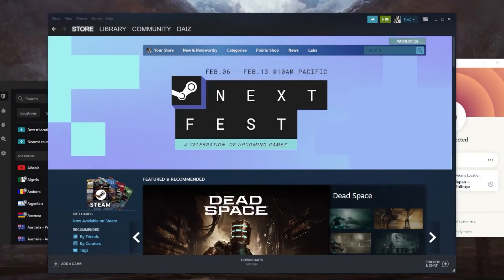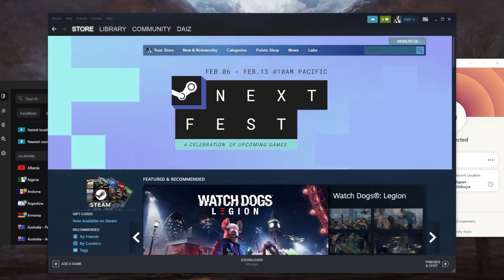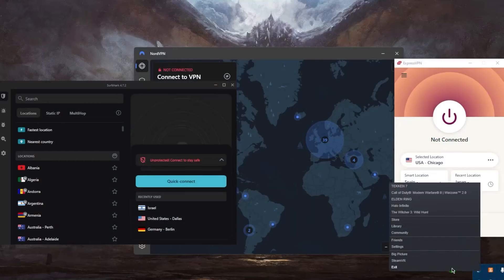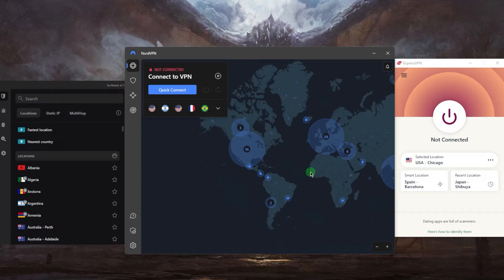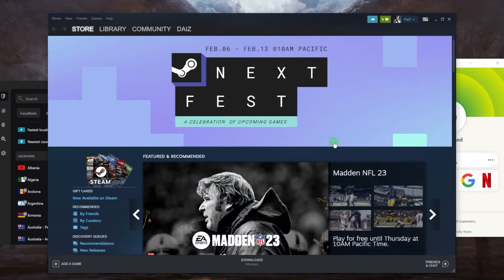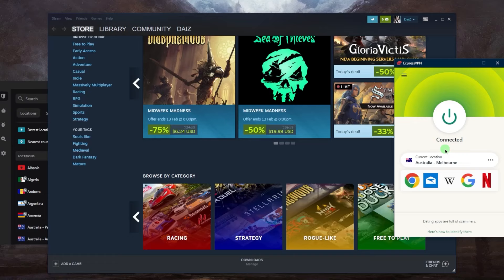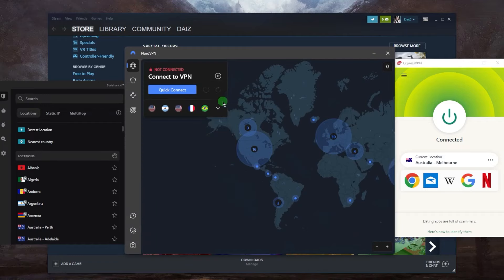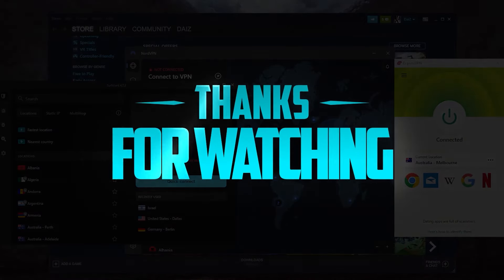How to Unlock Steam Games Early with a VPN in 2025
🌐Best VPN for Steam - How to Unlock Steam Games Early with a VPN🌐

Improve Your Steam Gaming Experience with a VPN

Hey everyone, welcome back! In today’s video, I'm showing you how to use a VPN to enhance your gaming on Steam. We’ll cover how to reduce ping and access region-exclusive games and discounts. If you're interested in the VPNs I mention, check the description for links to discounts and full reviews.

Lower Your Ping and Optimize Gaming

To tackle reducing ping, many gamers experience lag because their ISP throttles bandwidth during high-demand activities. By using a VPN, you can encrypt your data and hide your activity, making it harder for your ISP to throttle your connection. Additionally, ISPs sometimes route your data inefficiently, causing delays.

I’ll be using ExpressVPN as an example. First, find your game server location; for Dota 2, I connect to the EU West servers in Luxembourg. Then, open ExpressVPN, select Luxembourg, and connect—it takes less than a second. After connecting, go to Steam settings, change your download region to match the VPN server, and restart Steam. This method effectively lowers your ping, especially when using a VPN with fast protocols like Lightway UDP.

You can also use a VPN to access different Steam libraries and get discounts. While Steam now requires a local card for region changes, creating a new account in a different region is a great workaround. Start by connecting to a US server with ExpressVPN. Next, create a new Gmail account that isn’t linked to any Steam account. Then, go to the Steam account creation page, enter your email, and set your country to the US.

Keep in mind the CAPTCHA; using a VPN with obfuscation can help you avoid any endless loops. My top recommendations are ExpressVPN, NordVPN, and Surfshark for their speed and features.

Hope you enjoyed my How to Unlock Steam Games Early with a VPN Video.